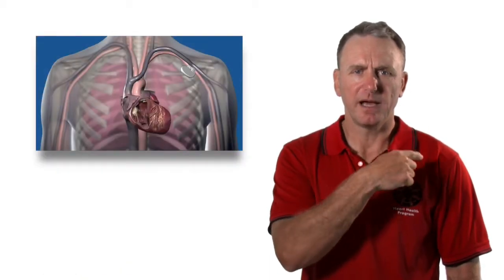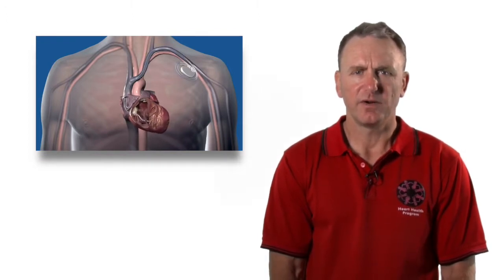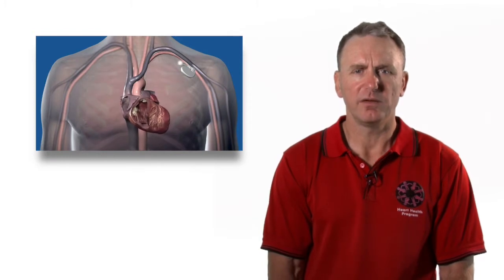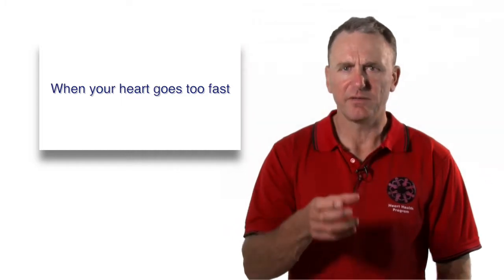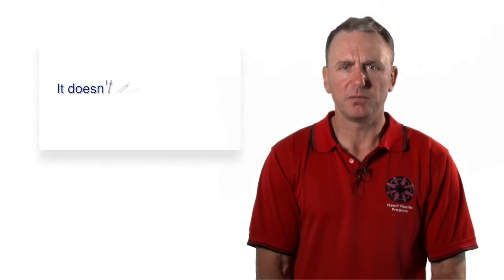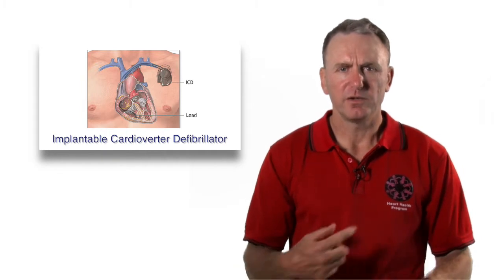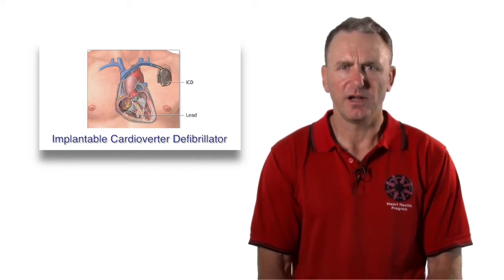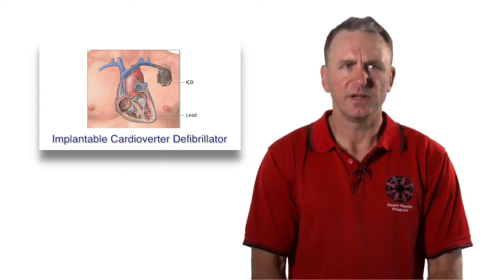011 Pacemakers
Pacemakers